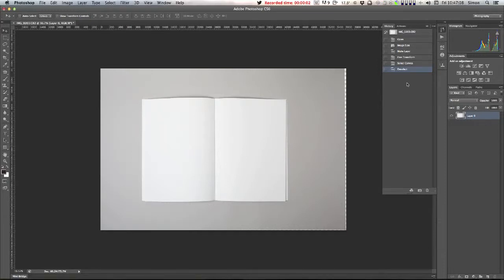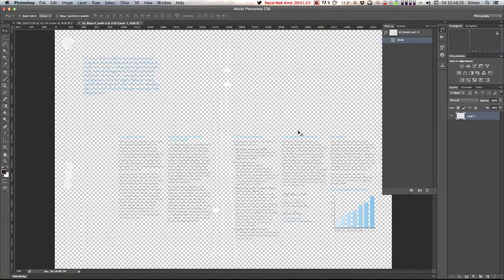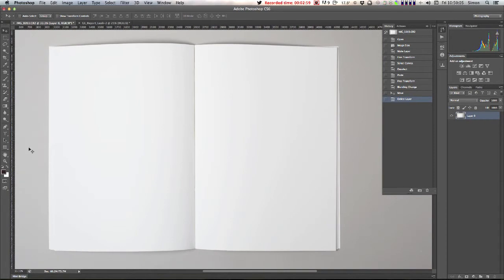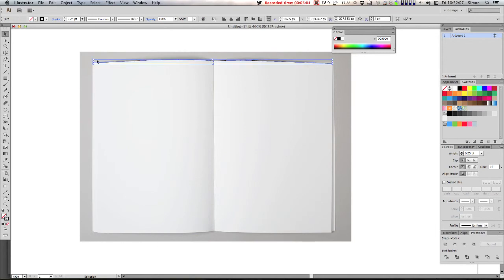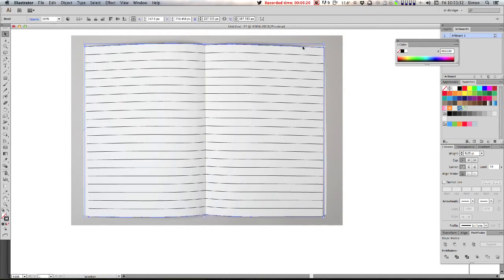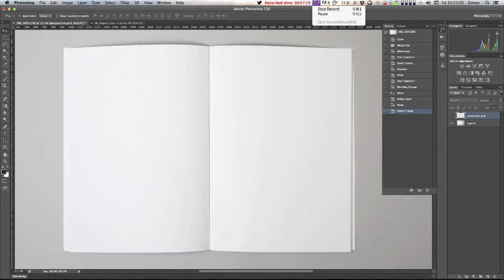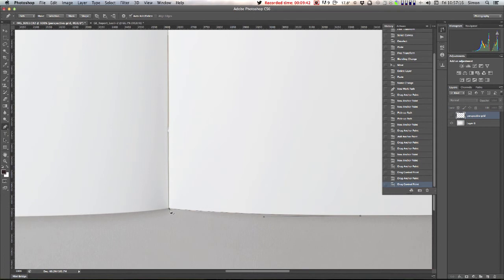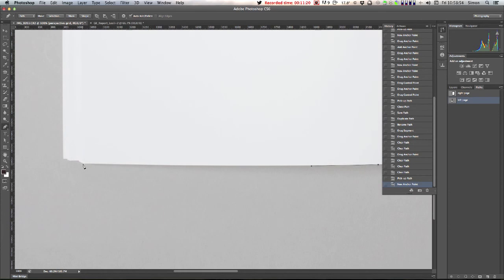DPS layout 02